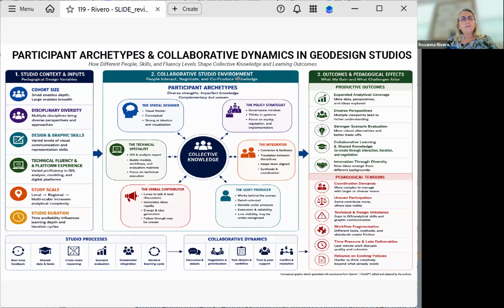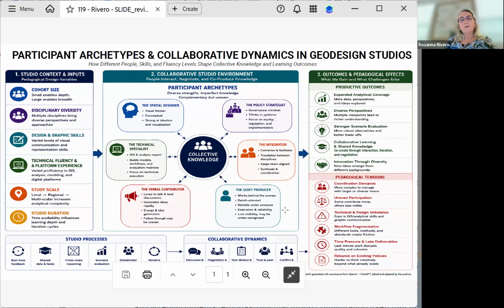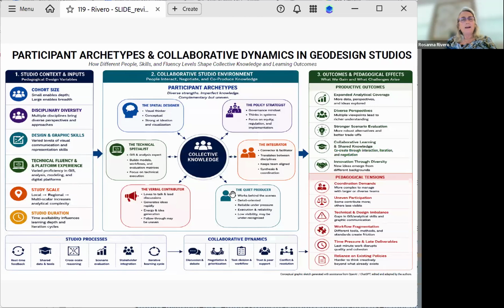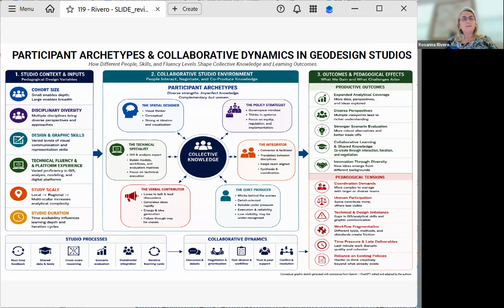Rosanna Rivero: Geodesign Pedagogy: Advancing Multiscale Digital Planning Through Studio Practices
DLA2026 Video Presentations Session 7. Education, Pedagogy & Professional Practice